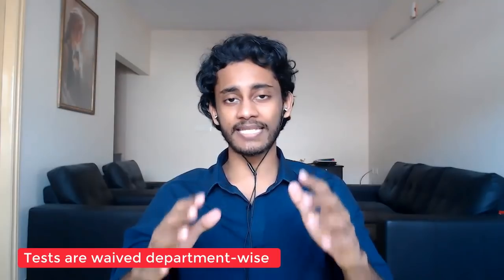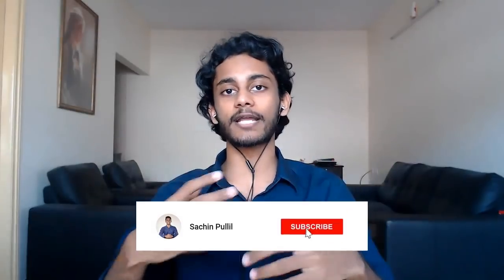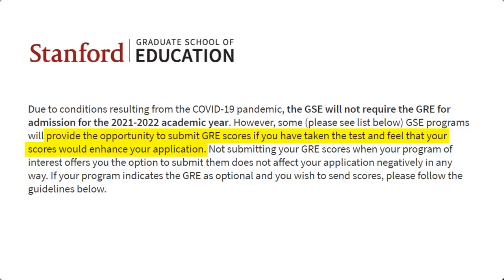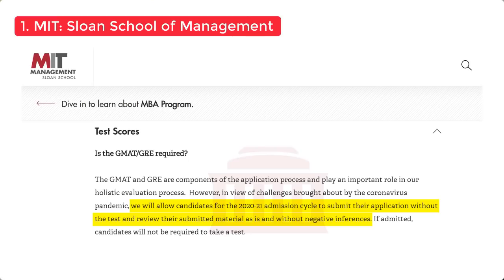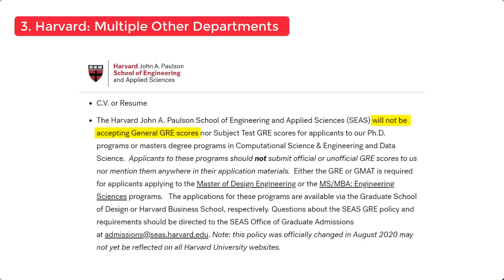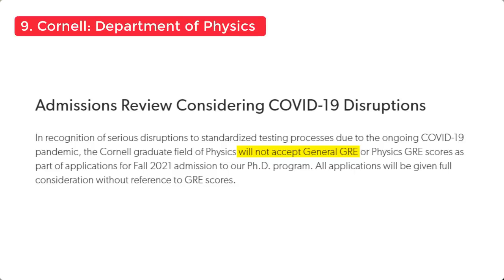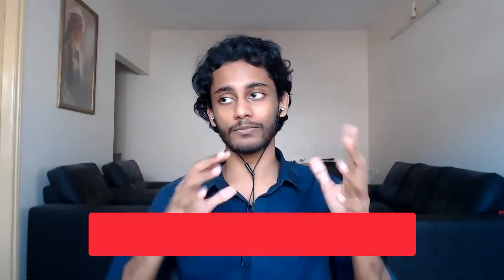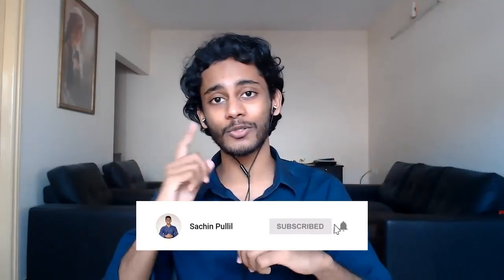List of Universities with GRE Waiver for Fall 21 | Should you send in your GRE?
Due to the pandemic, some universities in the US have waived GRE requirement for the Fall 2021 admission cycle only. In this video, I give you a list of top universities in the US that have waived the exam. Keep in mind that usually universities waive GRE by department or school and not as a whole university. Before you apply, check that the department you’re applying for has waived it.

Have you attended my SOP webinar?